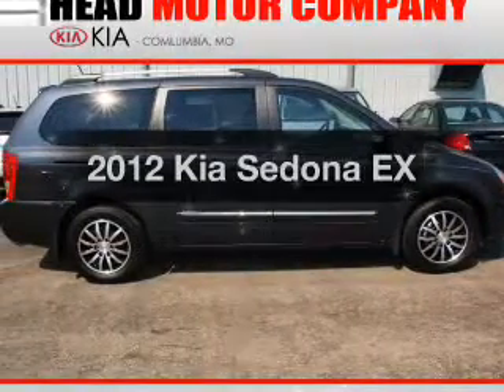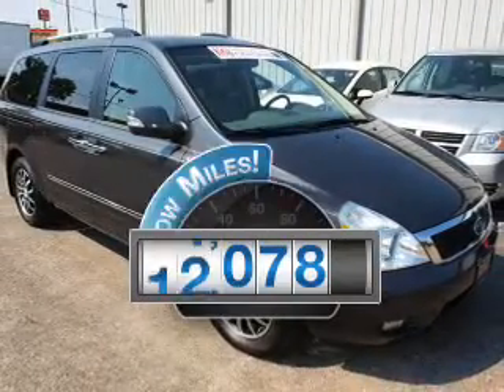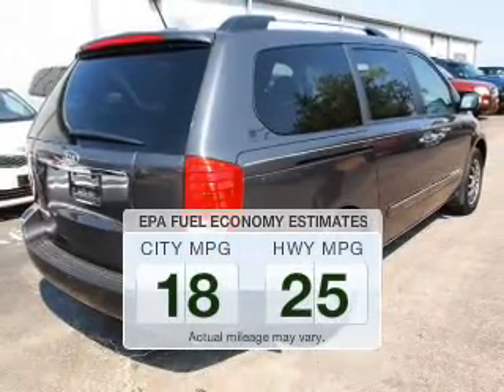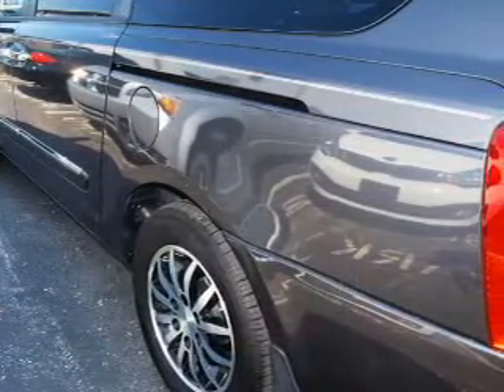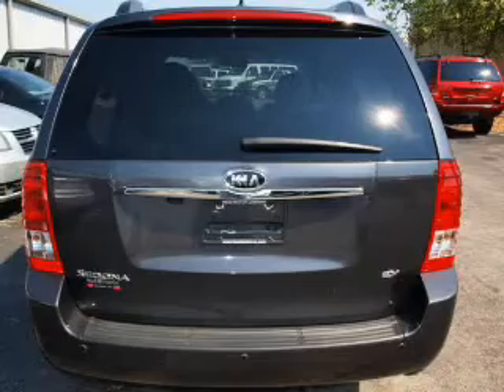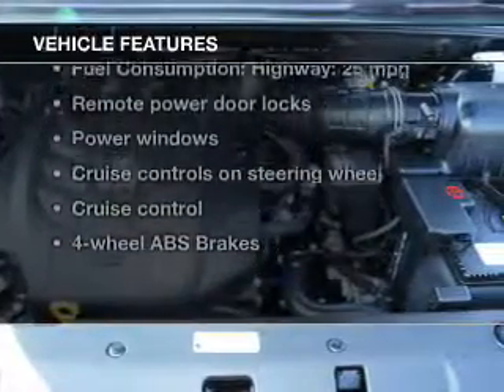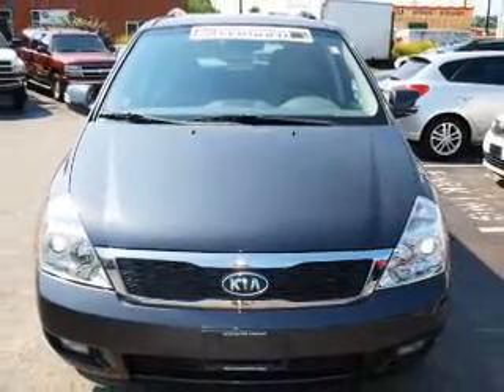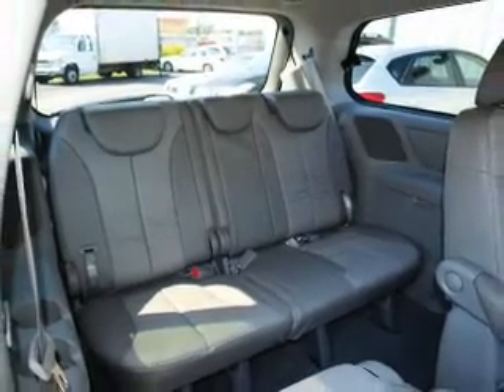2012 Kia Sedona - Columbia MO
This vehicle represents similar vehicles available at Head Motor Company.
Year: 2012
Make: Kia
Model: Sedona
Trim: EX
Engine: 3.5 liter 6 cylinder 24 valve MPFI DOHC
Transmission: 6-Speed Automatic
Color: Glacier Blue
Mileage: 12078
Address:
710 Business Loop 70 West